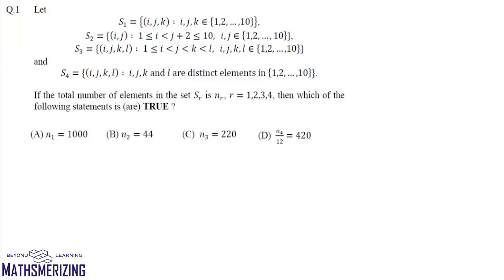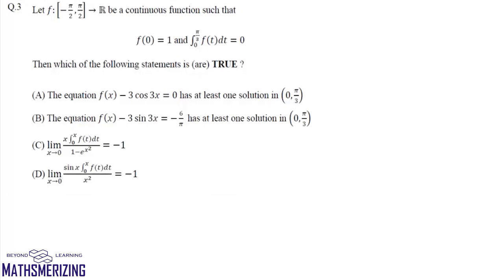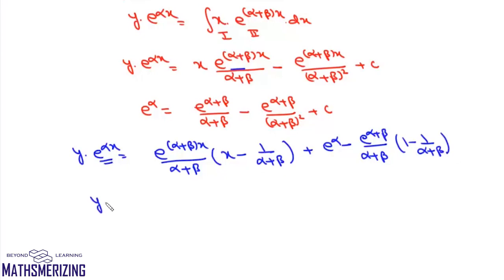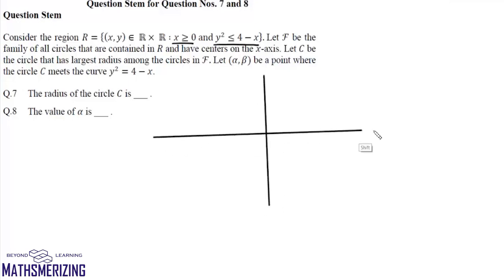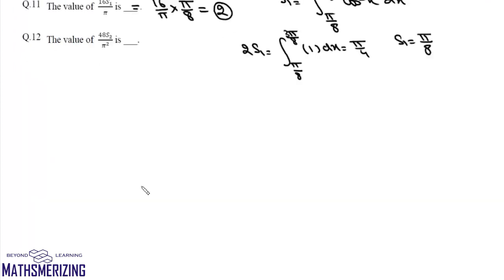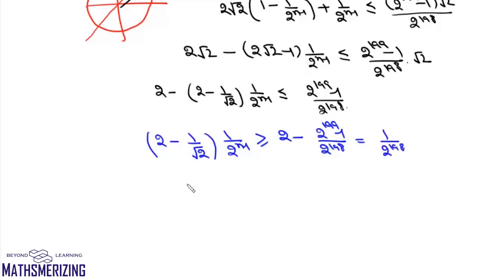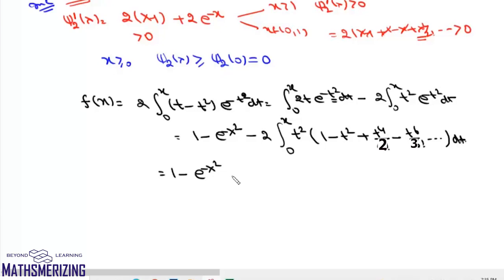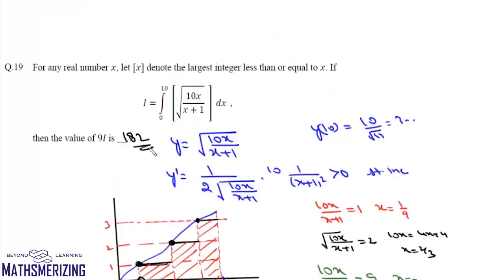JEE Advanced 2021 | Paper 2 | Mathematics | Complete solution | Q1-Q19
Paper 2 | JEE Advanced 2021 | Mathematics | Complete solution | Q1-Q19

Instagram handle 🎯 Start your JEE Advanced Maths journey